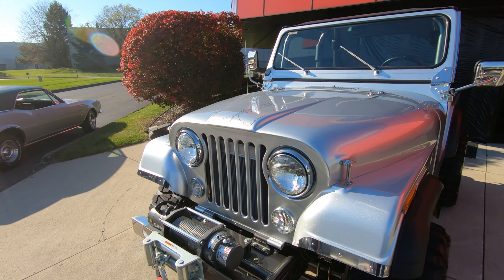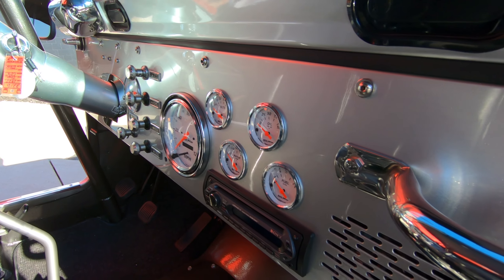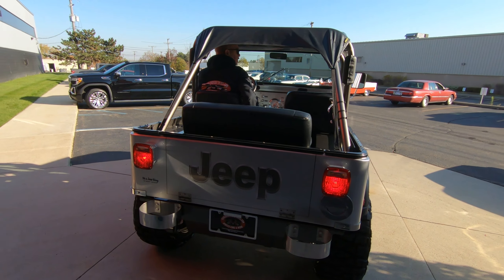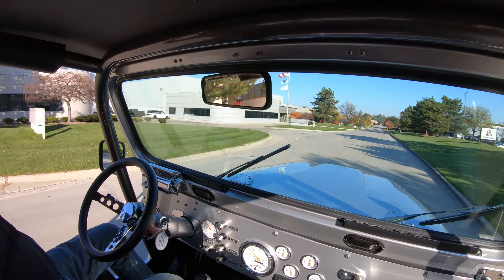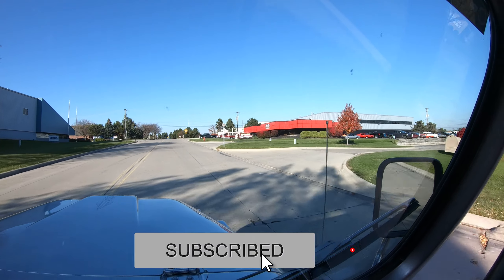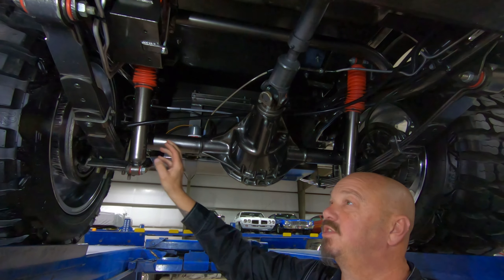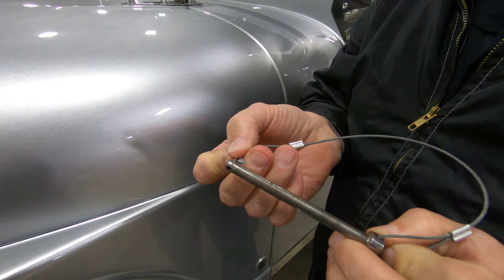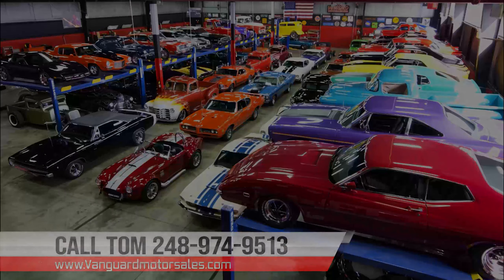1977 Jeep CJ-5 Test Drive Vanguard Motor Sales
Welcome back guys! Today we are taking this GORGEOUS CUSTOM Jeep CJ-5 out for a test drive!

1977 Jeep CJ-5

VIN: J7F83EH062216

Check out this incredible 1977 Jeep CJ-5! This CJ-5 has been Fully Restored and lots of upgrades were added during the process! The previous owner liked to take this '77 to car shows on beautiful days, grabbing attention wherever he went! Take a look at the Fiberglass Tub with a Forward-Tilting Front End, Silver Exterior Paint with Custom Pinstriping and Airbrushing, Removable Bikini Top, Roll Bar, 2.5'' Suspension Lift, 3'' Body Lift, 20'' Chrome Wheels with Nitto Tires, iconic 7-Slot Grille, Polished Front Bumper with a Winch, Polished Rear Bumperettes, and the Polished Side Pipes! Inside, this Jeep is sporting a Tilt Steering Column, 3-Spoke Chrome Steering Wheel, Front Bucket Seating, Rear Bench Seating, Front and Rear Seat Belts, Bestop Black Vinyl Upholstery, Carpeted Floor Mats, AutoMeter Dashboard Gauges, Aftermarket Radio, Lockable Center Console with Cup Holders, Floor Shifters, along with a Polished Fire Extinguisher that's mounted to the roll bar.

Powering this CJ-5 is a 304ci V8 Engine with an Edelbrock Torker Dual Plane Intake Manifold, Edlebrock 600 CFM 4-Barrel Carburetor, HEI Distributor, Chrome Alternator, and Full-Length Ceramic Coated Headers! An Aluminum Radiator keeps this powerplant running nice and cool and there's even a Custom Airbrushed Jeep Logo on the underside of the hood! Power is put to the ground through a Borg Warner T5 5-Speed Manual Transmission, Dana 300 Transfer Case, AMC Corporate 20 Rear Axle with 4.11:1 Gears and an Open Differential, and a Dana 30 Open Front Axle with 4.11:1 Gears, an Open Differential, and Warn Locking Hubs! This Jeep is a blast to drive and it's ready for your next adventure thanks to the equipped 4-Wheel Drive! The Power Steering and Power Front Disc Brakes makes cruising this CJ-5 around a breeze! Take a look underneath this '77 to see the nice condition of the Custom Frame, Transfer Case Skid Plate, Custom Stainless Steel Fuel Tank, and the Front and Rear Leaf Spring Suspension with Custom Painted Shocks.

This 1977 Jeep CJ-5 is an amazing ride that is ready for your local car show, cruise, or next adventure! Any collector or enthusiast would love to own this Jeep and it won't last long!

- This vehicle has an open work order. Customer delivery can be expected 4 to 6 weeks after paid in full date. Please contact a member of our sales team for more info.

to see over 100 HD photos and our in-depth video for this 1977 Jeep CJ-5 and over 200 other classics!

Mechanics:
304ci V8 Engine
Engine # 304
- HEI DUI Distributor
- Aftermarket Aluminum Radiator
Stock Cylinder Heads
- Casting #: 3199517
- OEM Internal Valve Train and Head Components
Edelbrock 1405 4-Barrel Carburetor
- Electric Choke
- 600 CFM
- Edelbrock Torker Intake Manifold (Dual Plane)

Borg Warner T5 5-Speed Manual Transmission
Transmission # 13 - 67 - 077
- Hydraulic Clutch
- Transfer Case: Dana 300

Rear Axle: AMC Corporate 20
- Ratio: 4.11:1
- Open Differential
Front Axle: Dana 30
- Open Differential
- Ratio: 4.11
- Warn Locking Hubs

Front Tires - 33x12.5R20LT
Rear Tires - 33x12.5R20LT
- Nitto Tires

- Braided Stainless Flex Lines on All 4 Corners

Side Pipe Exhaust
- Full Length Headers (Ceramic Coated)

Body:
- Front Winch
- Bumper is Solid
- Grille looks Great
- Pin Striping looks Fantastic
- Paint is Gorgeous
- Hood Opens Smoothly
- Bumperettes look Great
- Bikini Top
- Custom Roll Bar

Interior:
- Upholstery is Clean
- Dash is in Great Condition
- Floor Mats

Underneath:
- Frame is Custom
- Paint is in Good Shape
- Fuel Lines look Good
- Wiring is in Great Condition